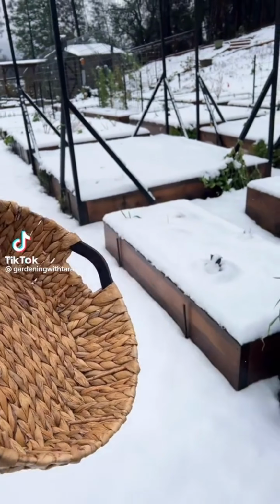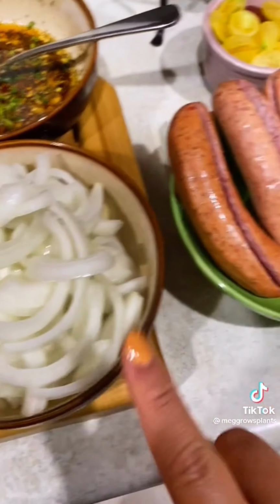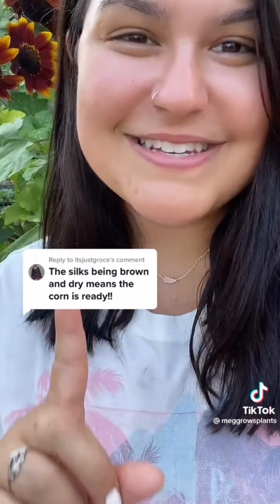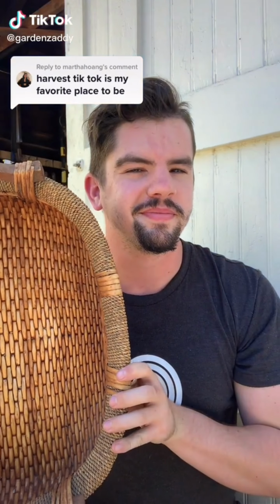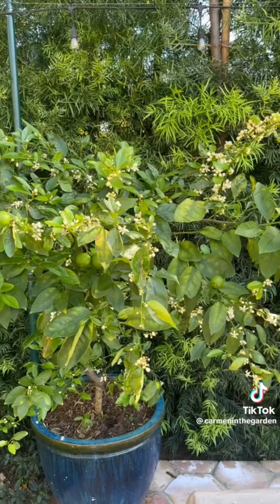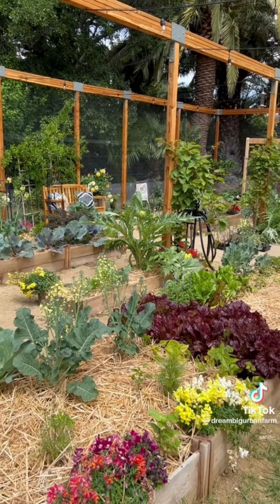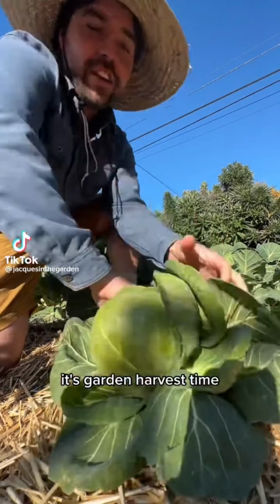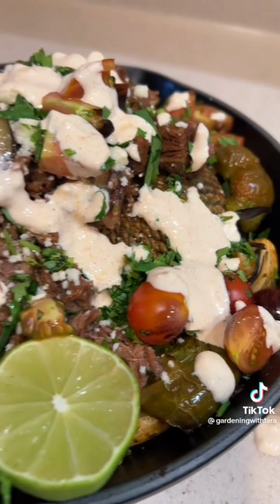I don’t want to work anymore, I just want to farm | Garden to Table Harvesttok Compilation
Who else dreams of buying some land somewhere and growing your own food? Tasty food, fresh air, and rewarding work. I also want the freedom to disconnect from society honestly. Everything seems to move so quickly, it can be fun but not when you’re too tired to keep up 🏞️🍅🌽🥕🧺